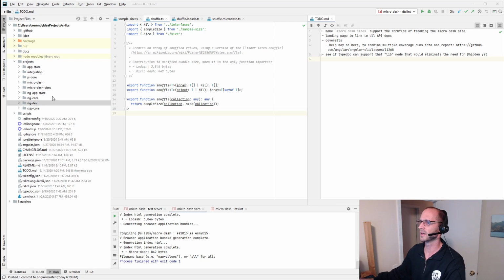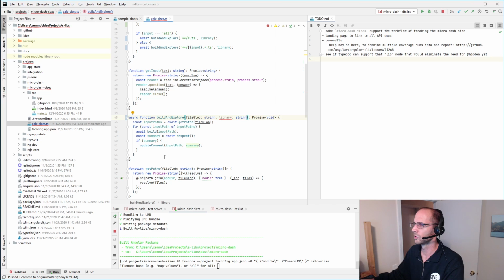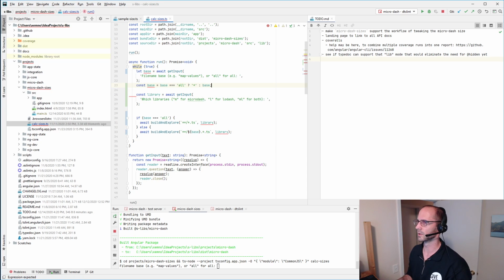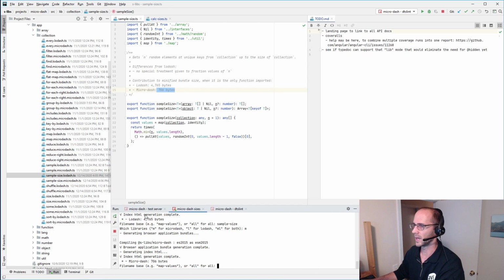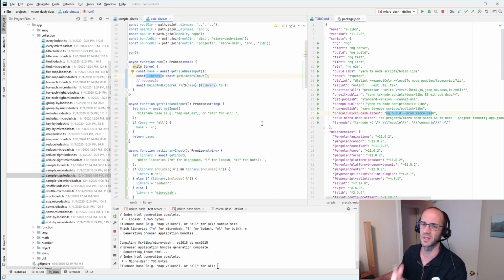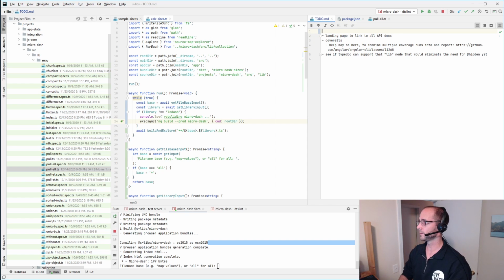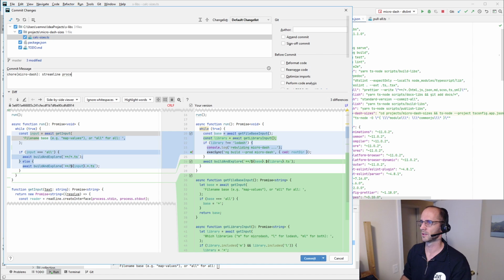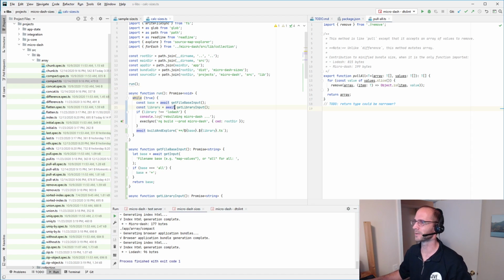Live Coding - Improve bundle size analysis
Watch an experienced Angular developer improve a script used to analyze the bundle size of his open source library micro-dash. I explain things as I go for anyone hoping to pick up some tips and tricks.